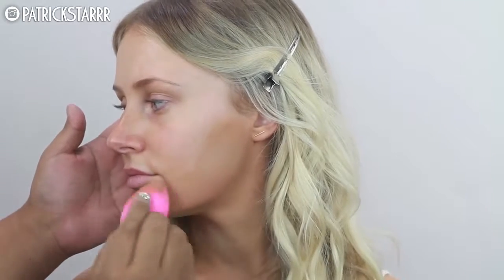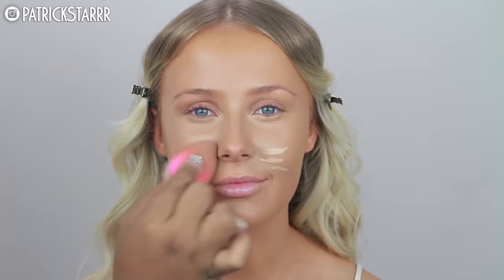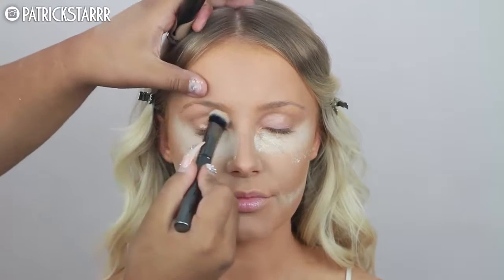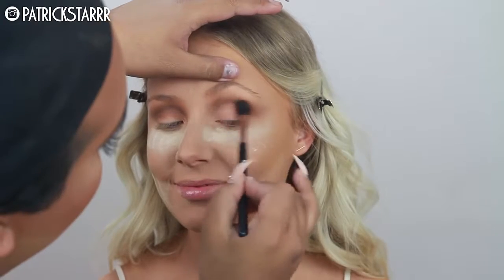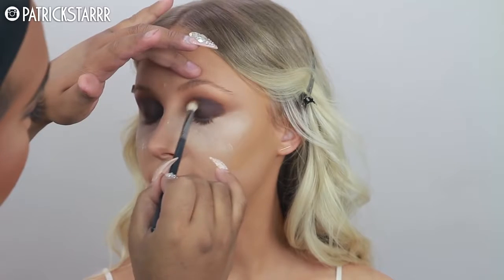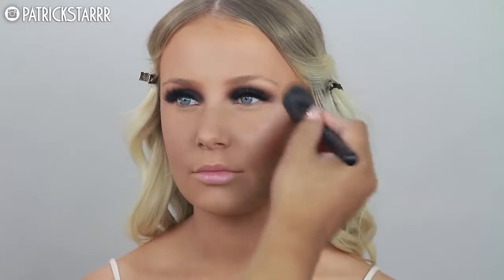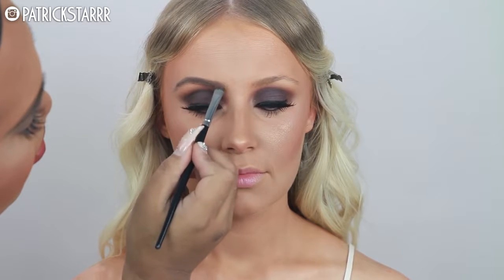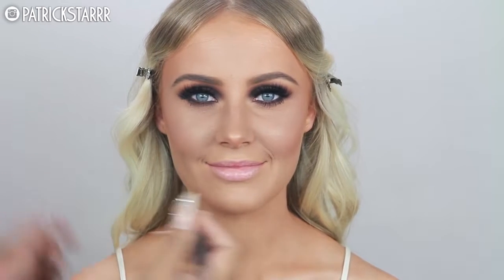DRAMATIC SMOKEY EYE ON LAUREN CURTIS | Jessica Henwick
HOLY SMOKE! This is a collab with Lauren Curtis that has been long overdue! I hope you all enjoy this beautiful full coverage dramatic smokey eye! You can wear this to any occasion this year! Sport this look to your next school dance or wedding or party!!

xoxo
Jessica Henwick

PSTARRRsnaps

Patrick Simondac
2355 Westwood Blvd.

2 Whitening Lightening Pens $19